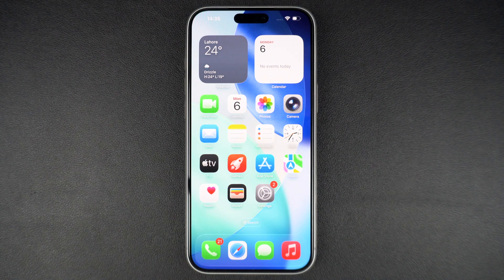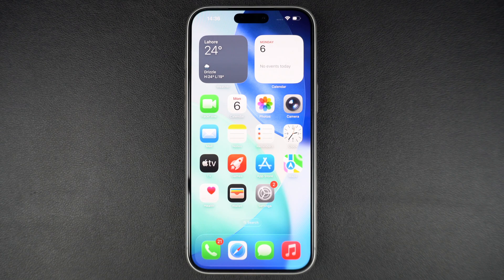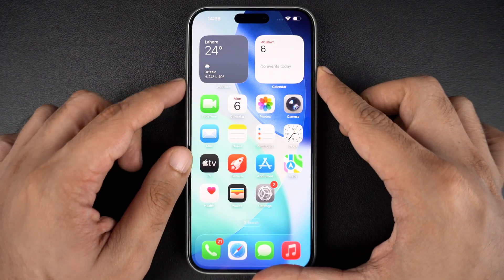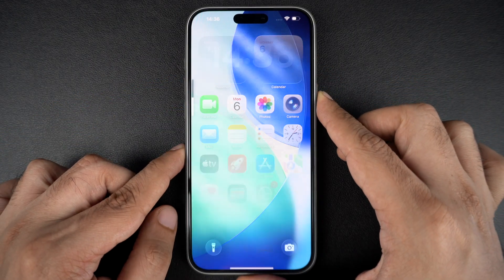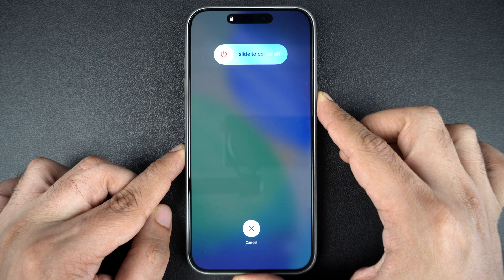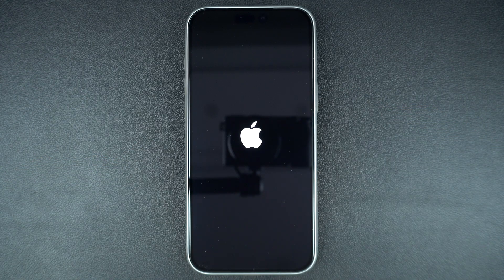How to Force Restart iPhone 17 | Hard Reset iPhone 17 Pro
In this guide, we show you how to force restart iPhone 17. With these steps, you can hard reset iPhone 17 or iPhone 17 Pro and solve many of its software issues, like the device being stuck on the Apple logo, iPhone 17 being frozen, etc. You can follow these steps on iPhone 17, iPhone Air, iPhone 17 Pro, and iPhone 17 Pro Max.